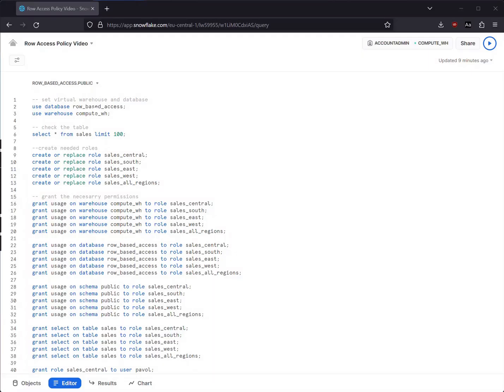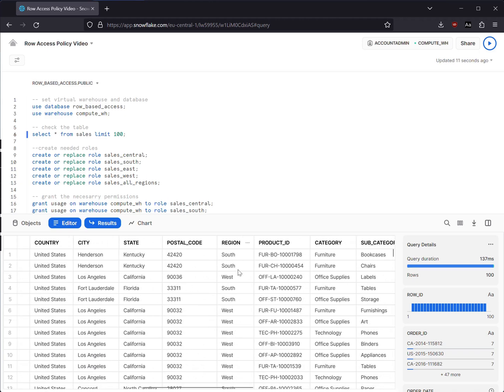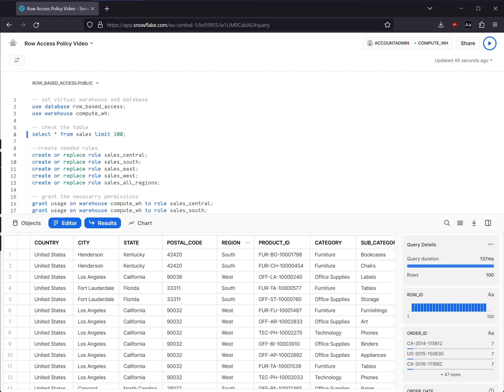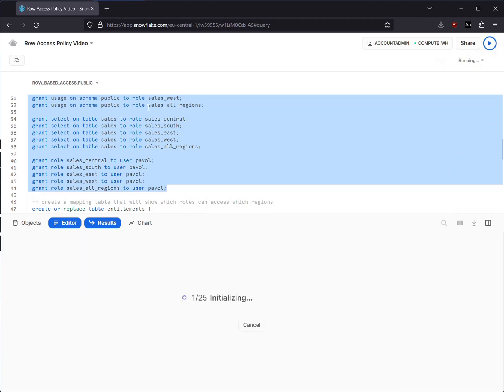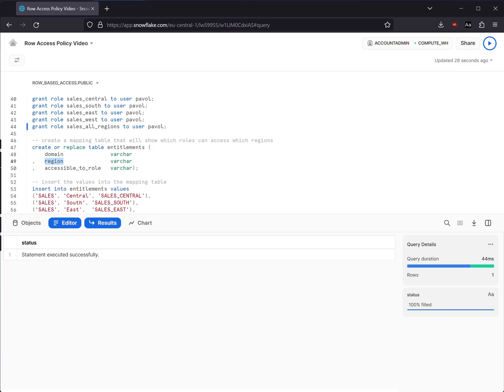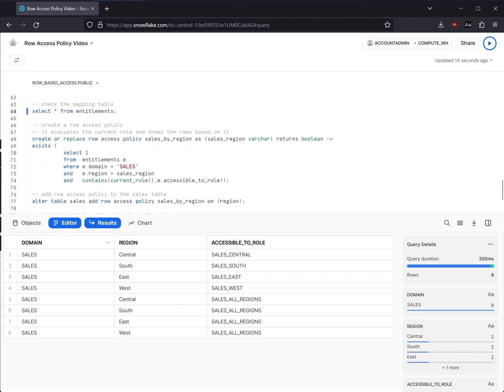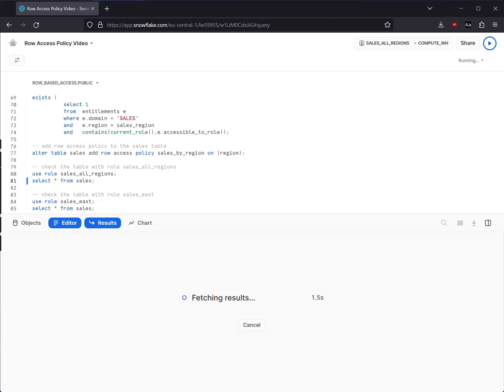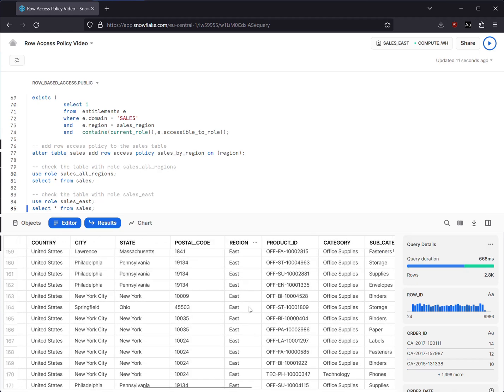Snowflake: Row based access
One of many Snowflake's security features is row level security. Row based access allows users with different roles in Snowflake to see different data in the same table. This ensures that nobody will have access to inappropriate data. In this video, it will be explained how to implement row level security in Snowflake.